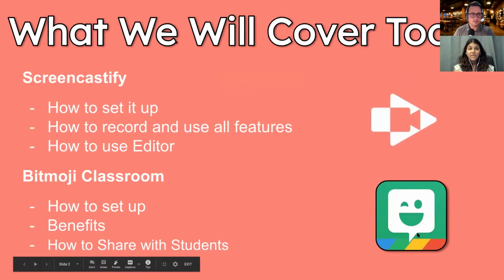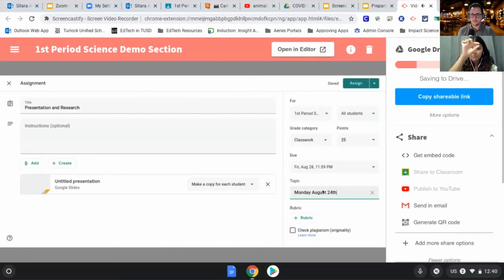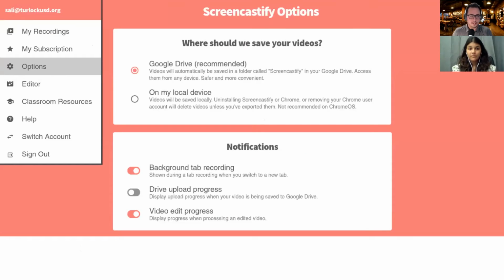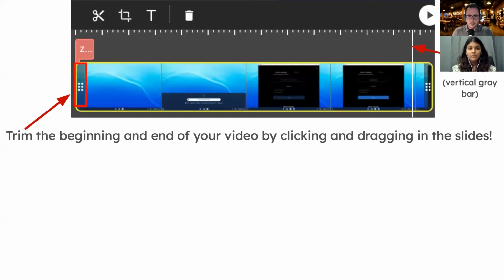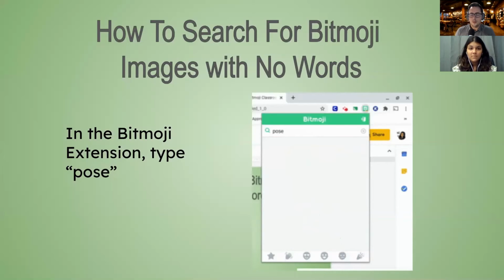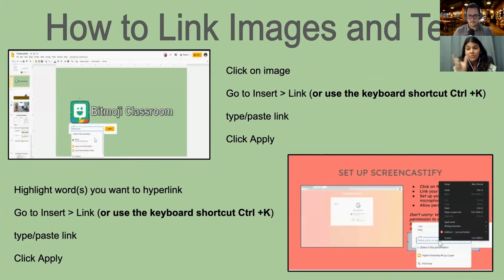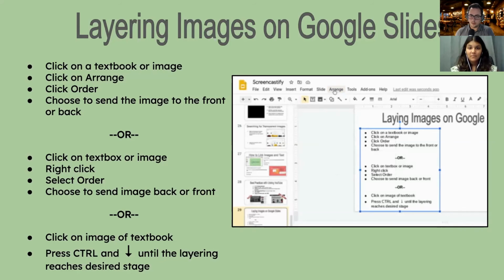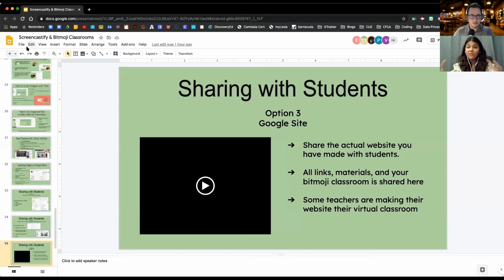Screencastify & Bitmoji Classrooms Part 1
In this video, we cover Screencastify and how you can use it with your students. We also dive into the oh so popular Bitmoji Classroom!

## Links
[Taking a Byte Out of Ed Tech](takingabyteoutofedtech.com)